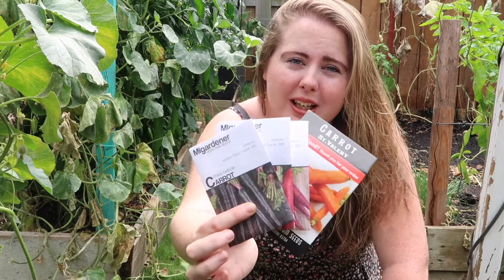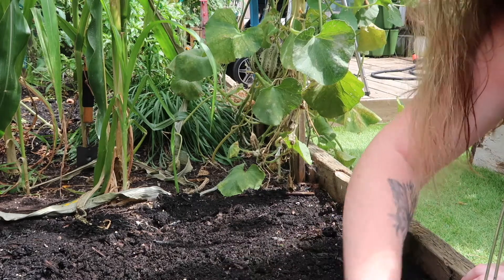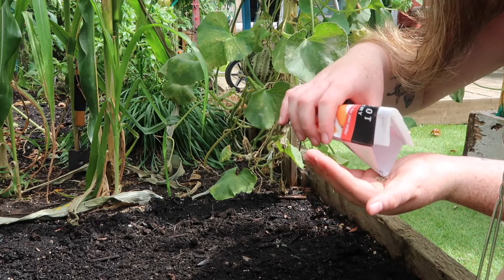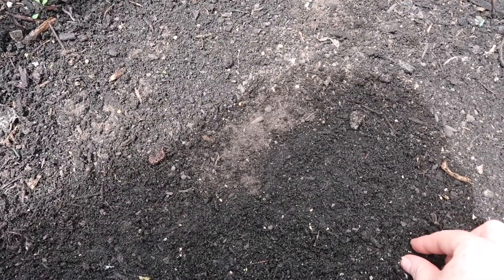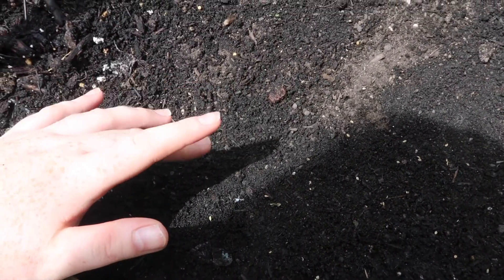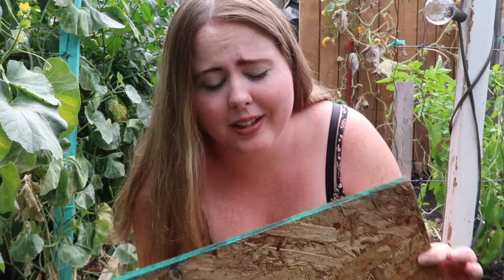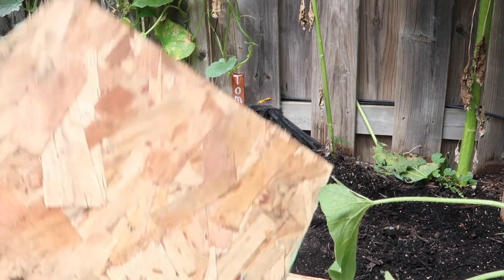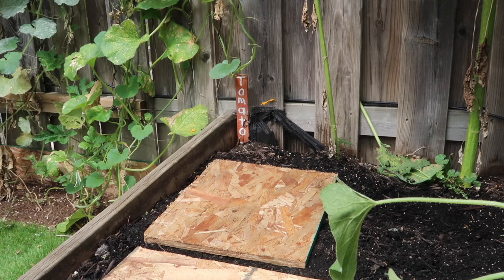How to Plant Carrot Seeds: The Quick and Easy Way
In this video we learn how to plant carrot seeds step by step so this video is easy to follow for the beginners that would love to enjoy carrots in their gardens. Planting carrots can be difficult because the seeds are so small but there is a quick and easy way to make sure your germination is successful. I hope this video helps everyone that is wanting to plant carrots in their gardens, and if not hopefully it inspires you to consider a spot for carrots in your garden.